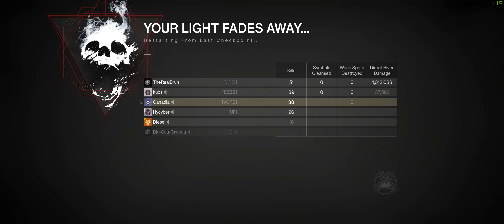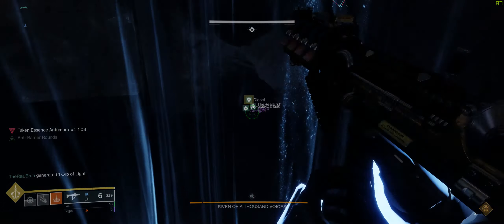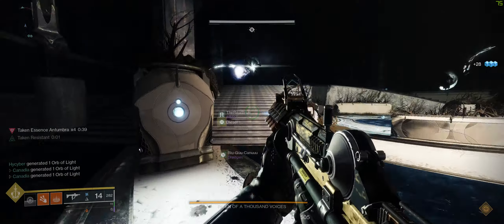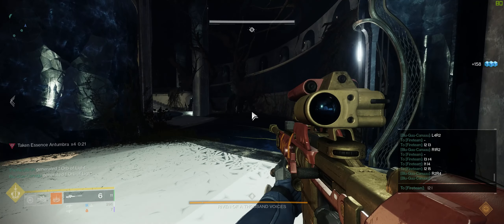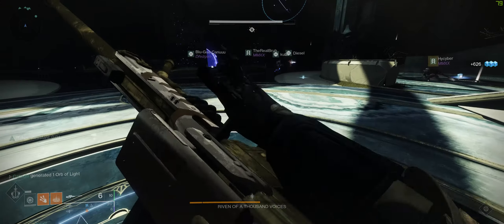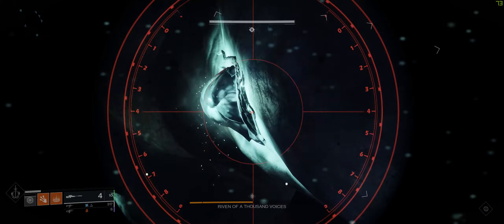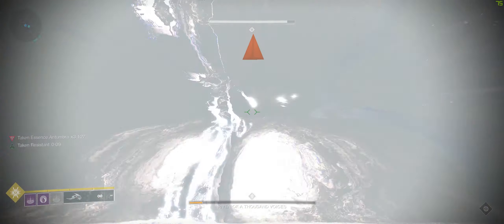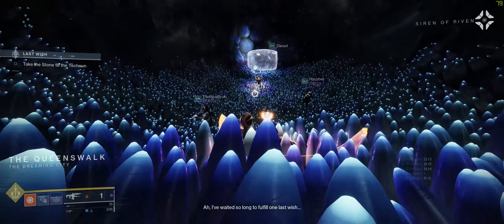Imagine doing riven legit in 2020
Giving my thanks to Blu-Guu-Canuuu, Kubs, Hycber, Diesel, and TheRealBruh for the great run. If you haven't beaten Riven legitimately before I highly recommend doing it at least once it's by far the best raid encounter Bungie has made.

If you aren't using it DIM yet for destiny your missing out.